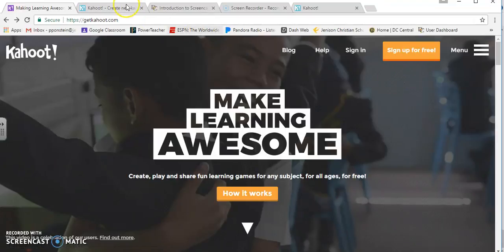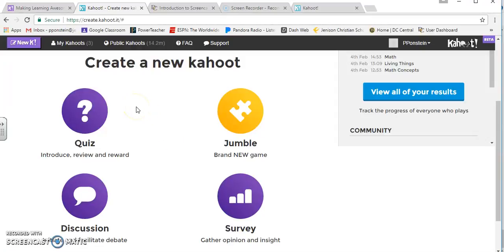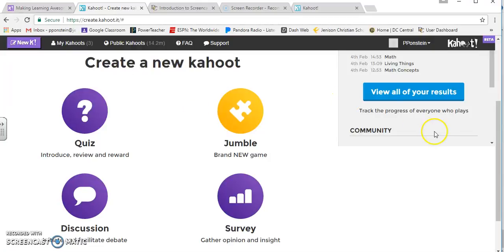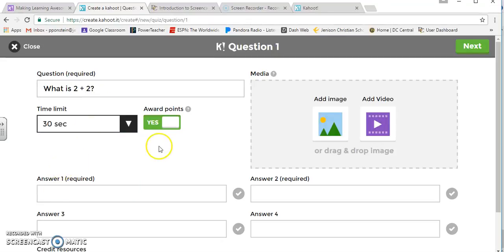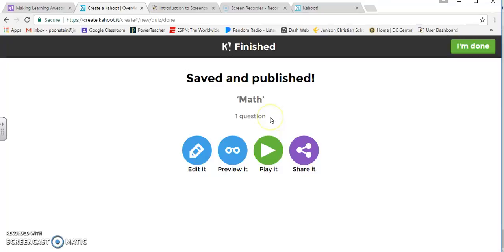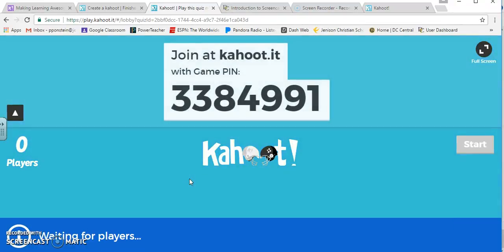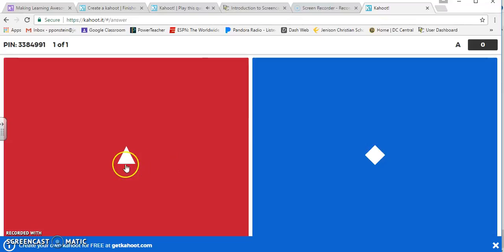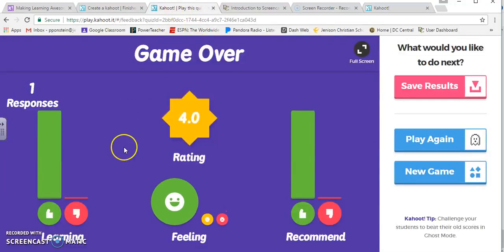Ed. Tech. Tool Screencast Kahoot